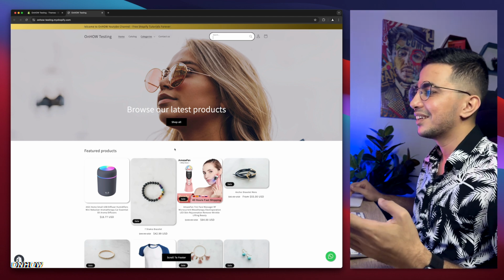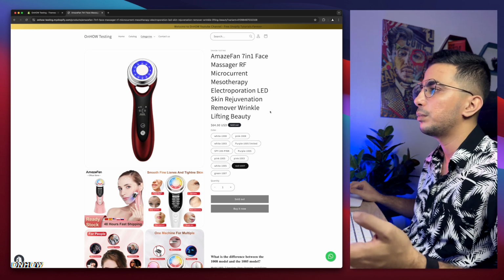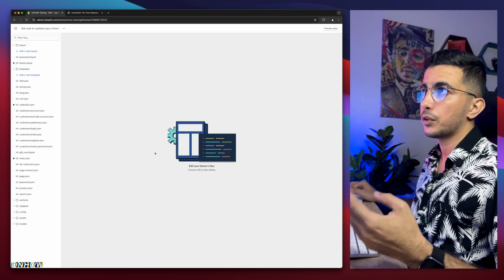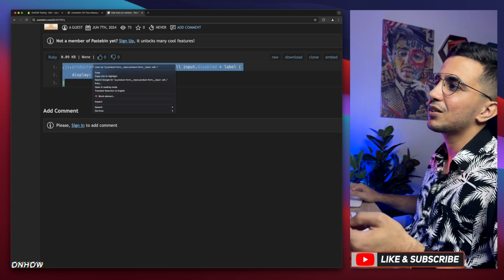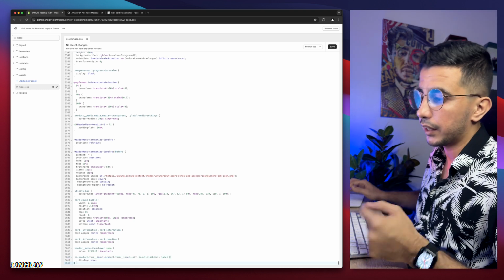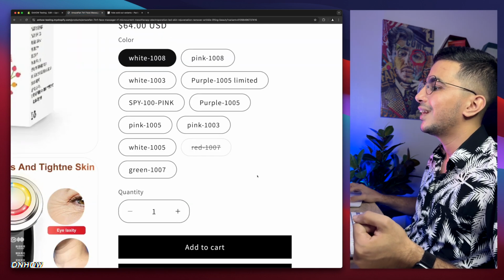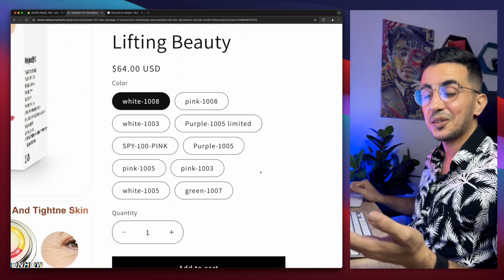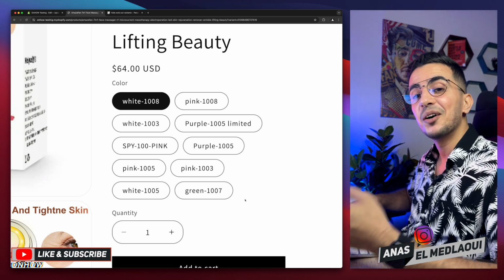How To Hide Out Of Stock/Unavailable Product Variants In Shopify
In this video i will show you how to hide out of stock and unavailable product variants in Shopify and not display the sold out variants for all products on your Shopify store.
Hiding out of stock and sold out product variants in Shopify helps to maintain a professional and organized appearance for your Shopify store because when a customer visits your store, they expect to see products that are available for purchase and if they come across multiple out of stock or sold out options, it can be frustrating and may even lead to a negative shopping experience.
So by hiding the out of stock or unavailable product variants in your Shopify you can ensure that your customers only see products that are currently in stock, reducing any potential disappointment or confusion.